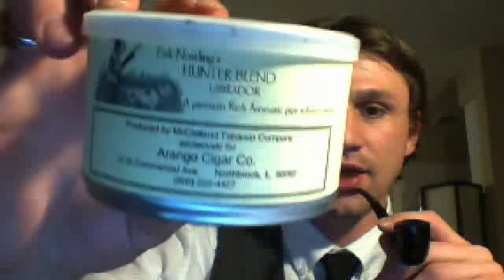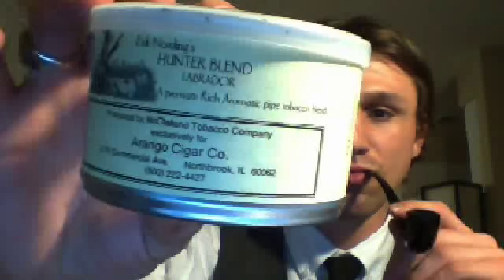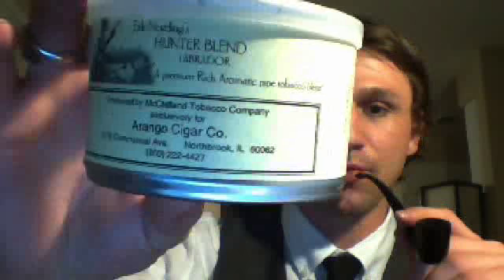Tobacco review: Eric Nording's Hunter Blend Labrador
A  rich, satisfying aromatic tobacco, with a hint of butterscotch. Love it! 4.5/5